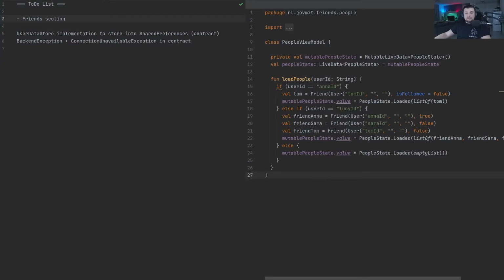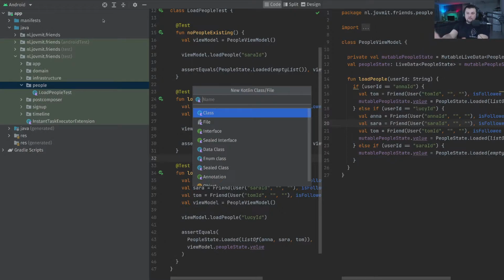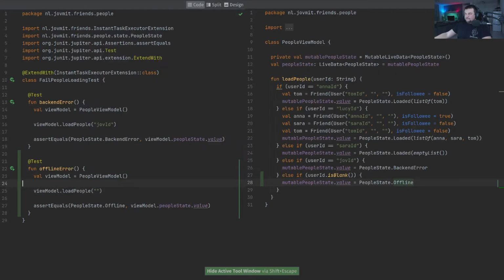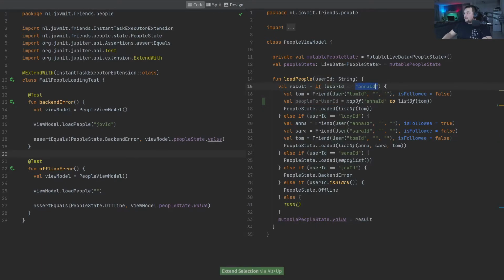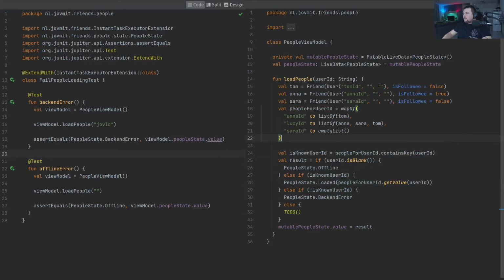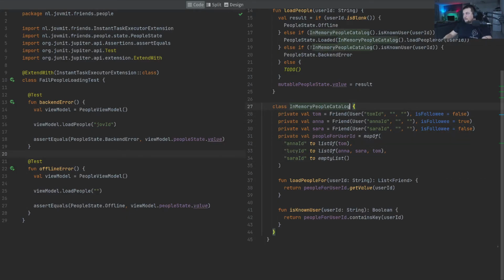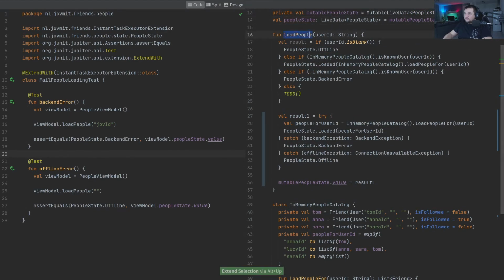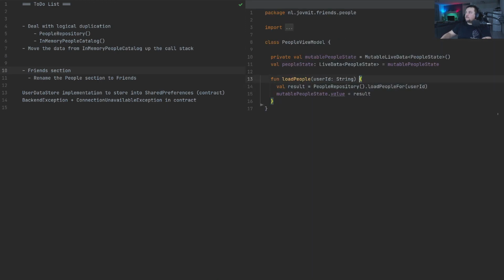Friends App Android Client Ep36 - TDD on Android Screencast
In this video, we are focusing on the not so common output/result that might occur. Those are the situations when the backend throws an error on us, or the user's device might be in an offline state. These are legitimate situations and we need to handle them properly.